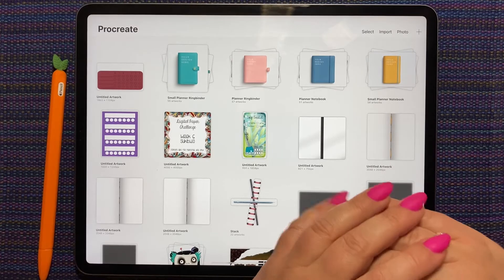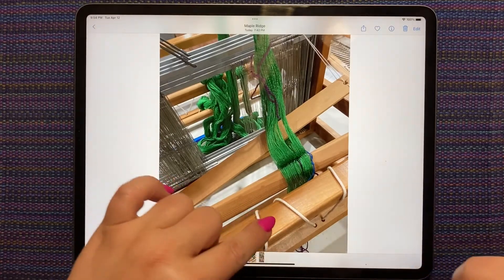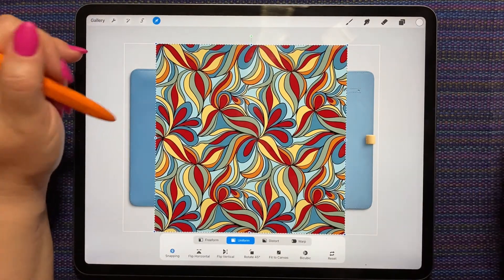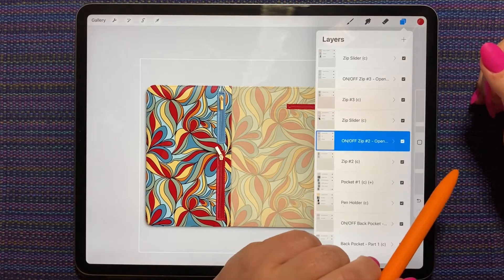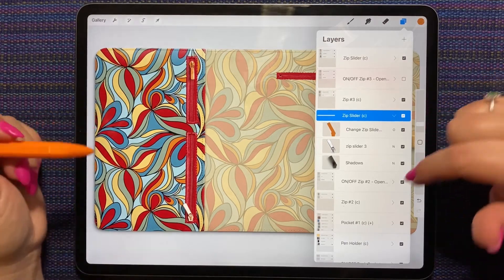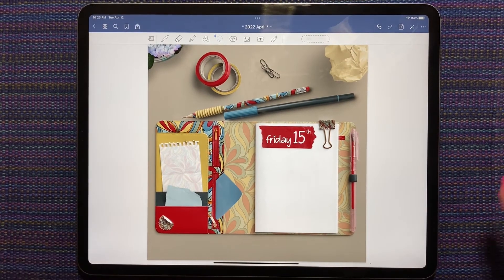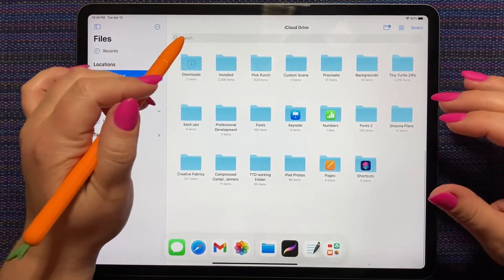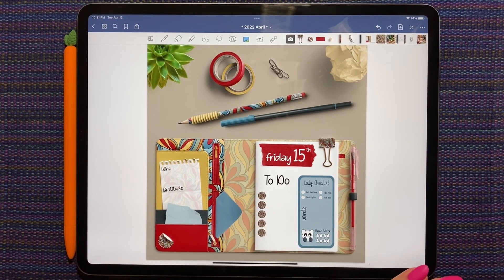Digital Planning with Custom Scene in Procreate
Hello! In this video I set up a daily spread using elements from Custom Scene. Let me know if you get stuck or have any questions!